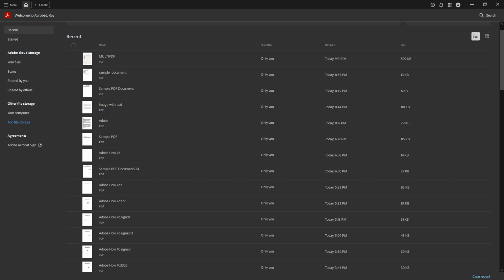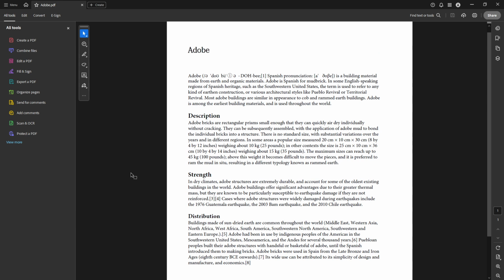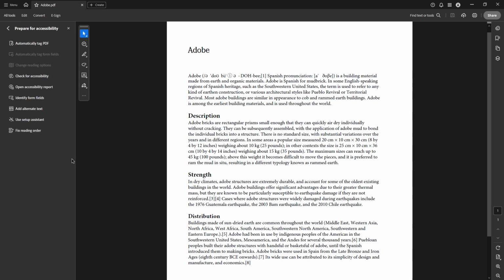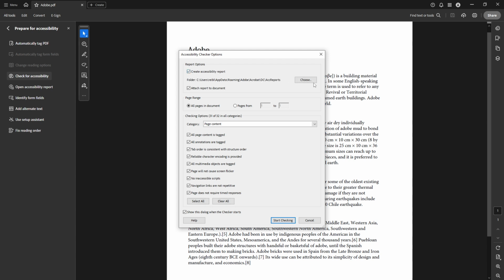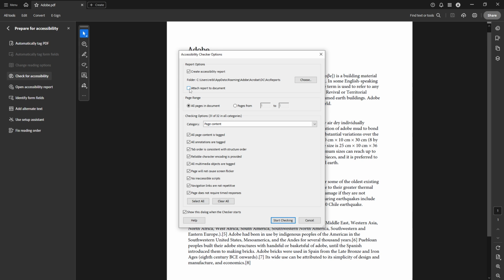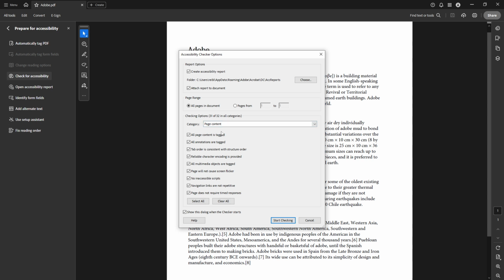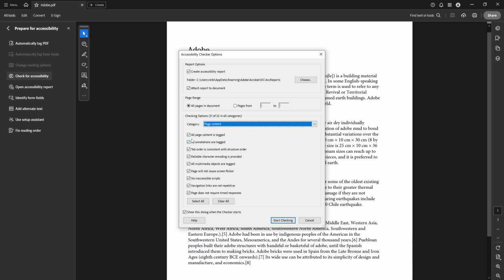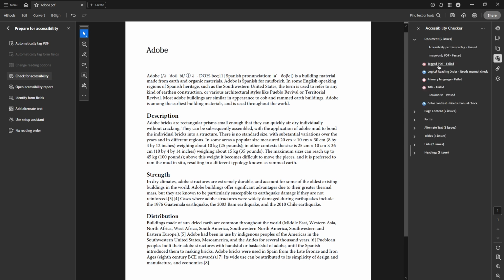How to Use the Accessibility Checker in Adobe Acrobat Pro DC [2025 Full Guide]